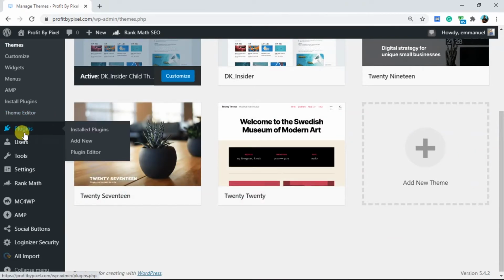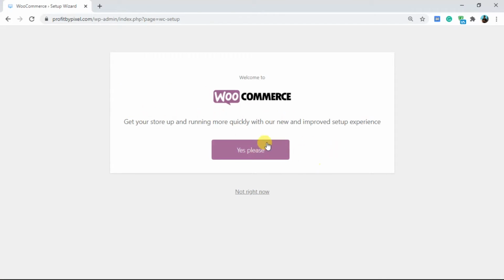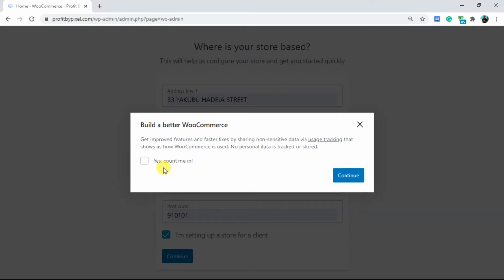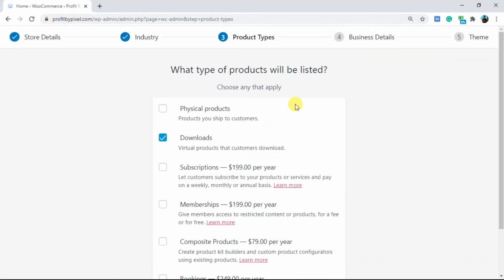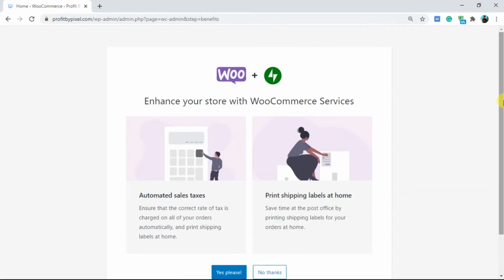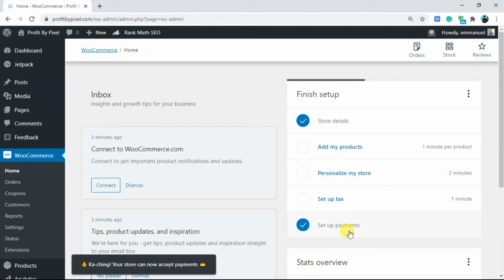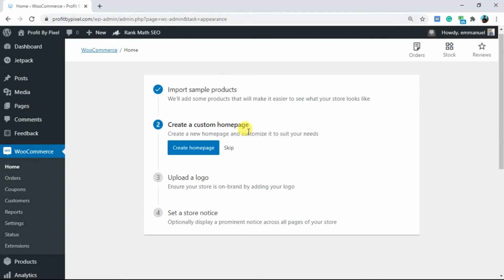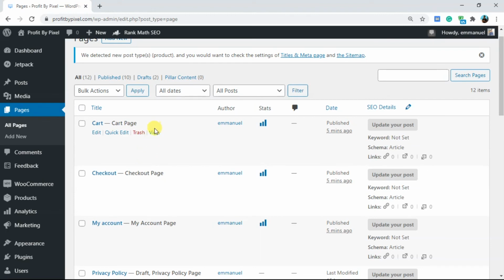how to integrate woocommerce in wordpress ?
In this video we will show you How to integrate woocommerce in wordpress.  As you know wordpress is very easy CMS you can do lot of things with your website. You can integrate all kind of third party software and plugin with your wordpress website.